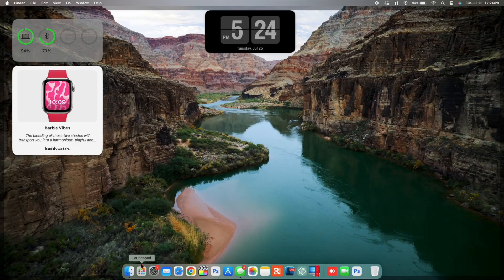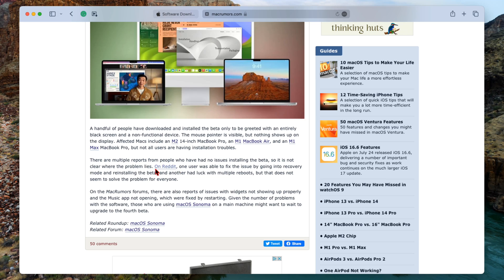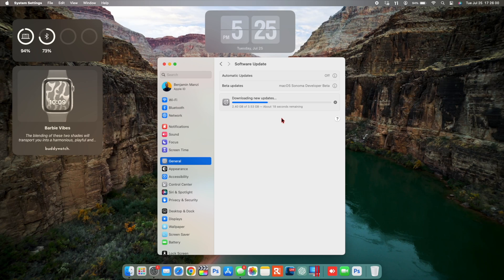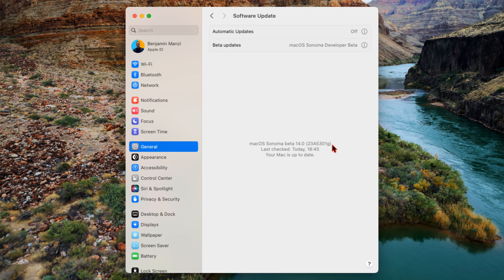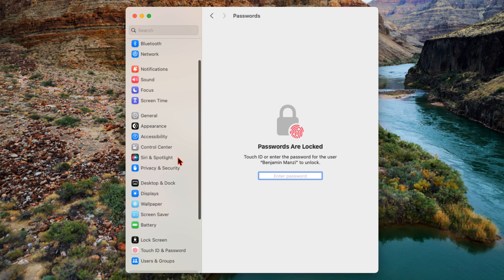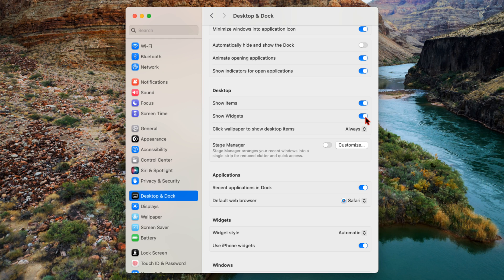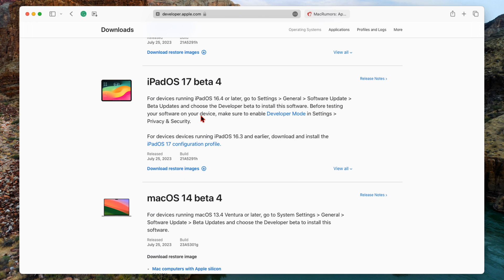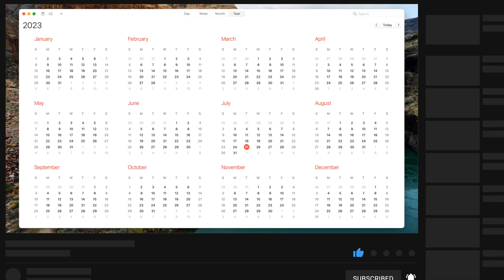macOS 14 Beta 4 is OUT! - What's New? - PSA Warning ⚠️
IN THIS VIDEO WE LOOK AT WHAT'S NEW WITHIN THE LATEST APPLE SOFTWARE UPDATE FOR macOS, WHICH IS MACOS 14 SONOMA, BETA 4.

Here's the official list of compatible devices for Apple's newly announced ‌macOS 14  Sonoma operating system:

***Time Stamps***
00:00 - Introduction
00:27 - PSA warning
02:40 - Update size
03:00 - Other updates released
04:10 - New Software changes
05:11 - New Changes
09:22 - Issue and bugs
09:44 - MacOS 14 Public beta 2 or beta 4